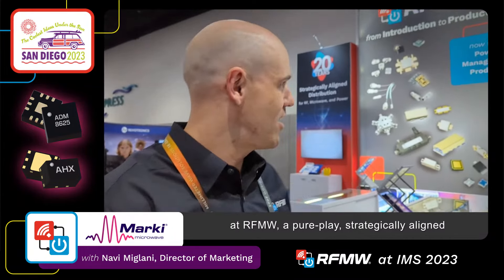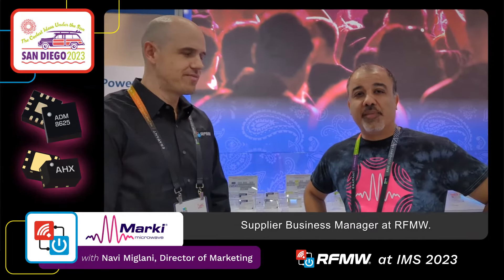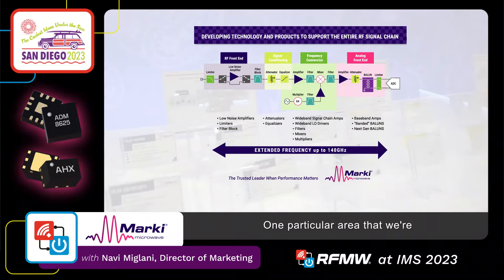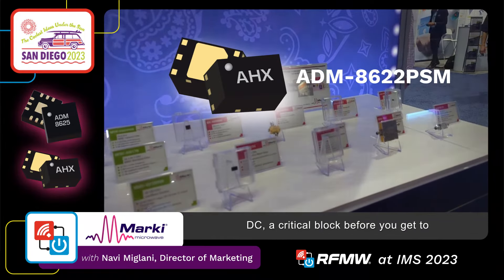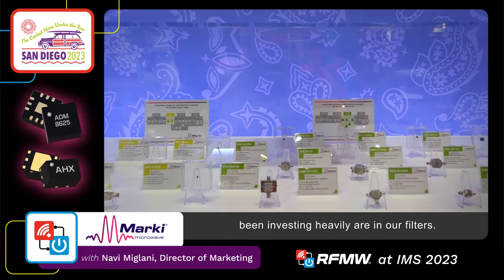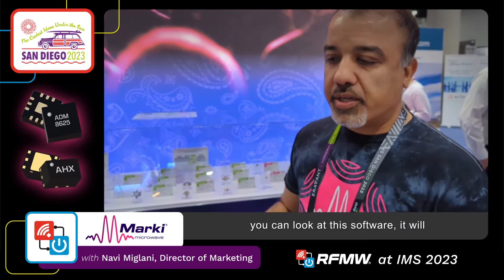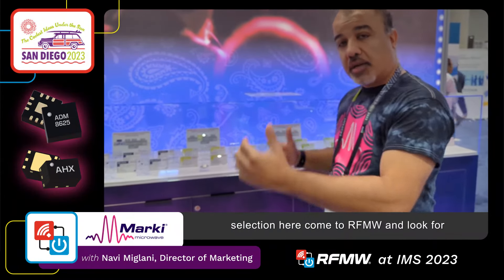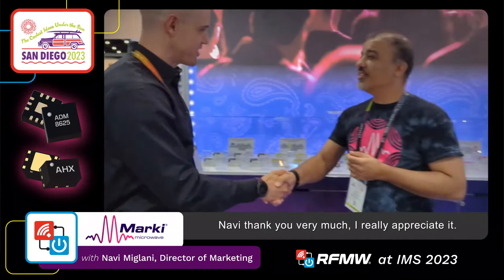Marki Microwave at RFMW Booth IMS2023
Marki Microwave discusses their impressive product portfolio expansion at the Marki and RFMW booths at IMS 2023. The launch of several high performance amplifiers – ADM-8622PSM, ADM-8625PSM and ADM-8536PSM – comes on the heels of releasing over 100 products since attending the International Microwave Symposium (IMS) last year in Denver, Colorado.

ADM-8625PSM featured product: is a high-linearity low noise amplifier capable of providing 18 dB gain, 1.5 dB noise figure and +27 dBm OIP3 from 750 MHz to 8 GHz. It can serve either as a linear signal amplifier, or as a saturated driver amplifier for H- or S-diode mixers.

ADM-8622PSM featured product: is a high-linearity low noise amplifier capable of providing 15.5 dB gain, 2 dB noise figure and +26 dBm OIP3 up to 10 GHz. The amplifier is suitable for use in RF front-ends requiring low noise, high gain and excellent signal fidelity.